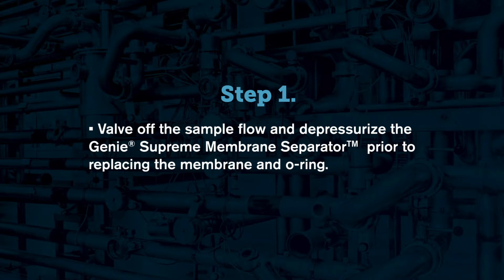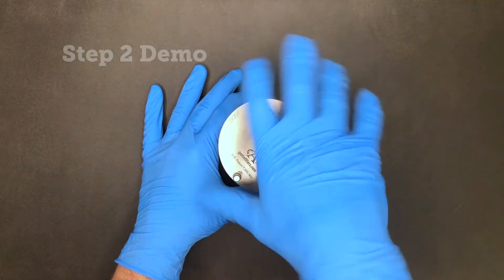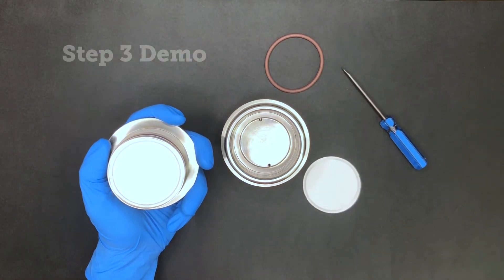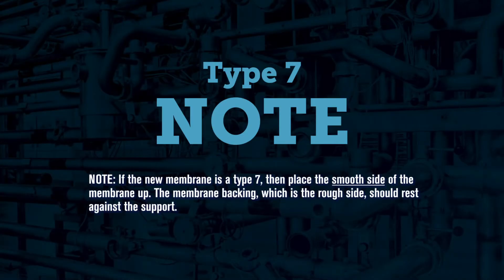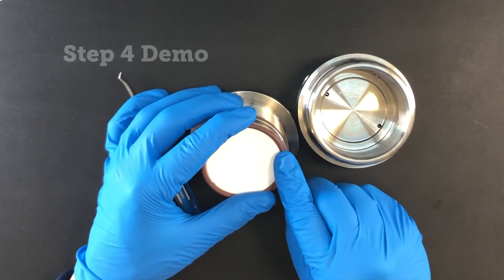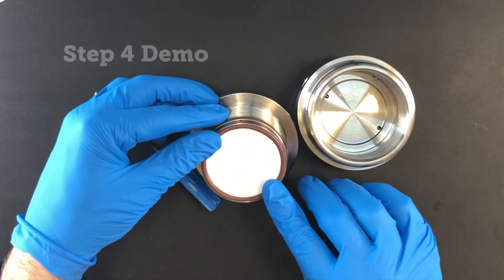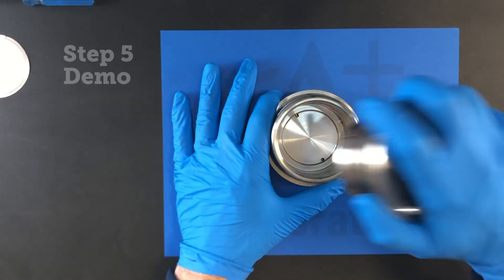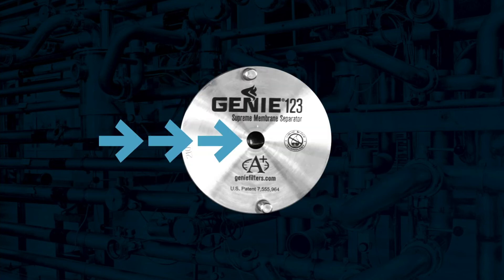Genie® Supreme Membrane Separator™ Maintenance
0:00 Introduction
0:14 Safety
0:33 Prior to Servicing
0:49  Changing the Membrane
1:19 Replacing the Membrane and O-ring
3:11 Prior to Returning to Service
3:36 For More Information
A+’s Genie® Membrane Separators™ are extremely effective sample conditioning system components used to preserve sample integrity and protect sensitive analyzers. The Genie® Supreme Series™ ports are located on the body so there’s no need to break tubing fittings for routine maintenance and the low internal volume of these units minimizes dead space for the most efficient sample path. The 100 Series Genie® Supreme Membrane Separators™ incorporates our legendary phase separation Genie® Membrane. The Genie® Membrane Technology ™ allows only vapor to pass through while any liquids or particulates are rejected and thus kept out of the analyzer. Our patented Liquid Block™ option adds 100% protection by shutting off flow completely during instances of excessive differential pressure across the membrane. It’s hands-free auto-reset function allows for normal flow to return once liquids are drained through the bypass port. The 200 Series™ Genie® Supreme Membrane Separators™ remove 100% of suspended, immiscible liquids in liquid hydrocarbon samples, which allow only hydrocarbon liquid sample to flow to an analyzer. This action protects analyzers against damage to analyzers and sample system components.